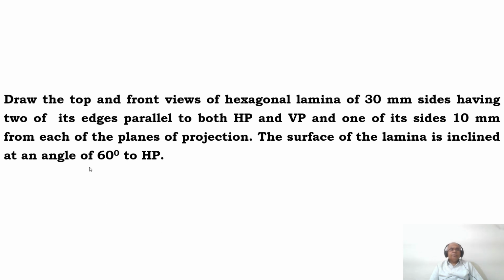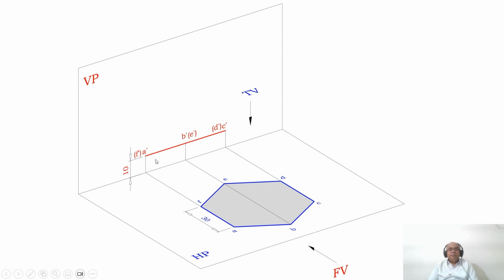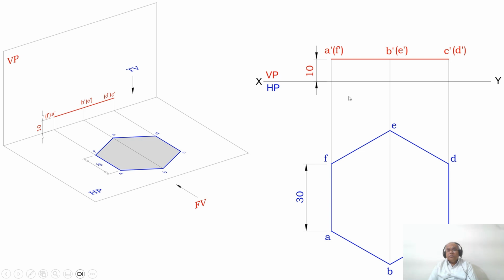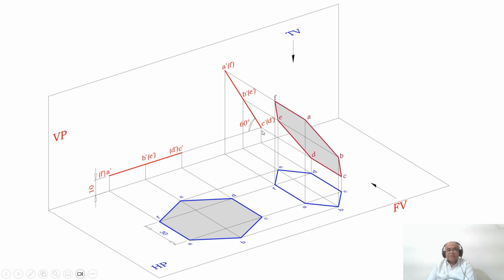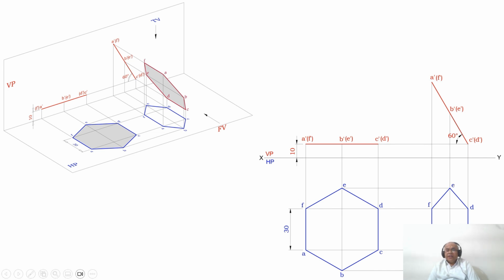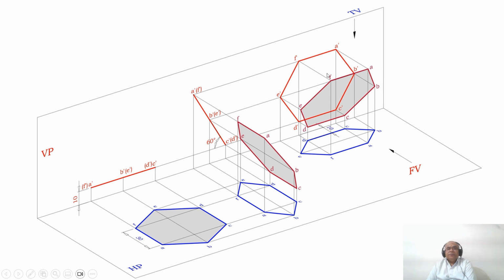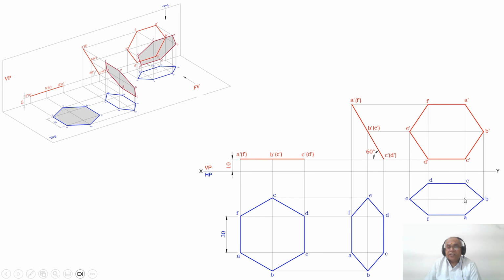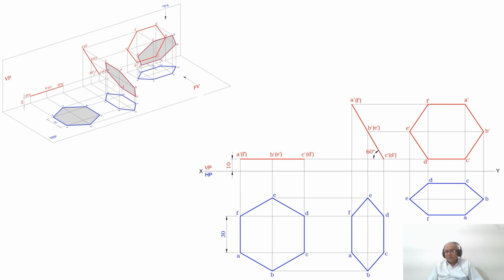119 Hexagonal Lamina Analysis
Hexagonal lamina having two of its edges parallel to both HP and VP and one of its sides above HP and infront of VP. The surface of the lamina is inclined to HP